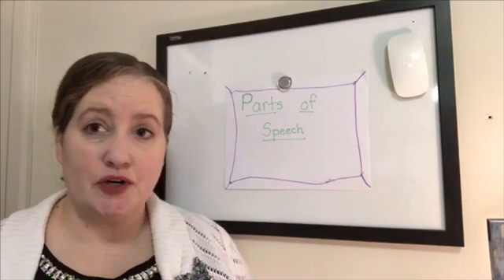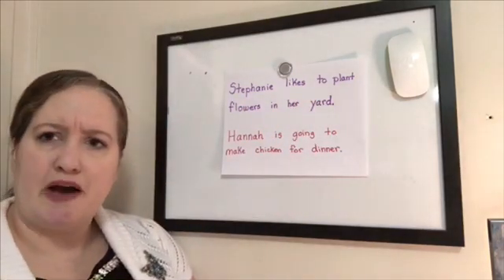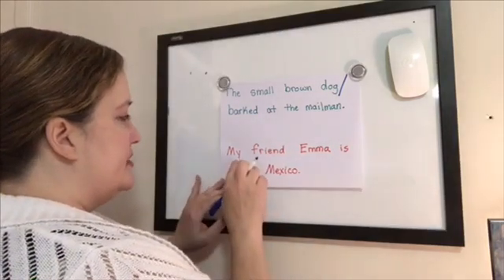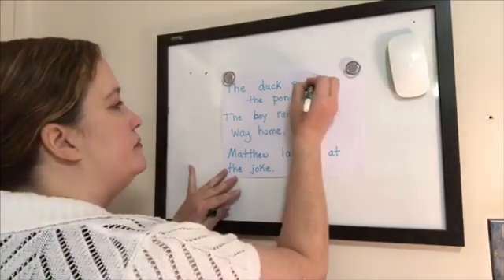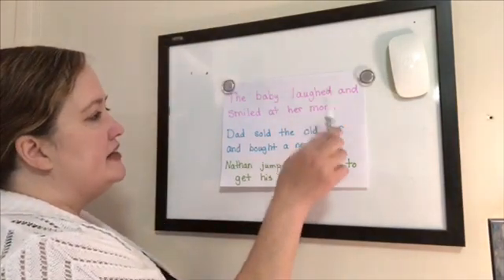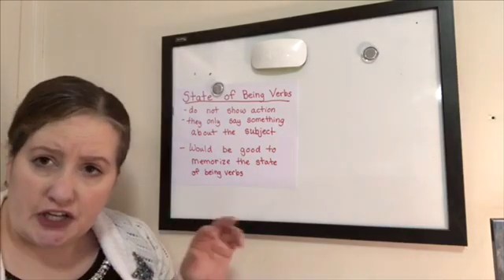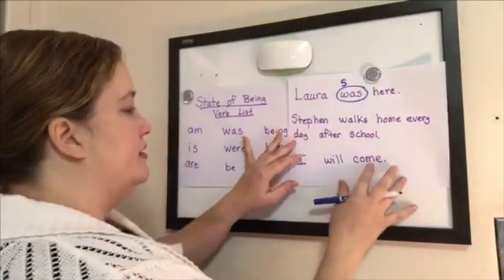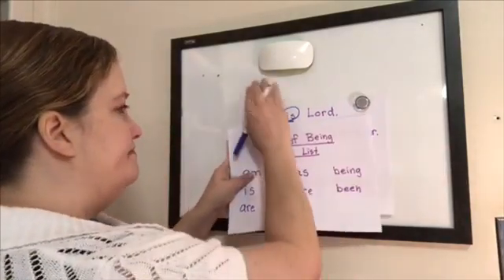English 401 J